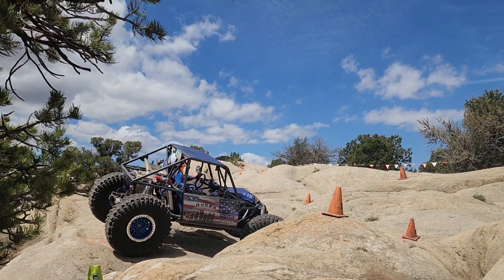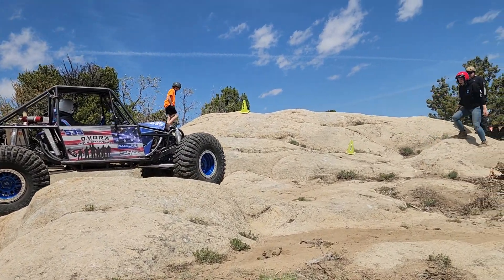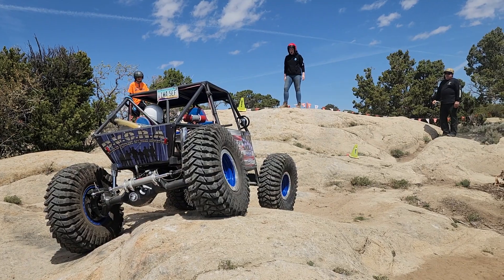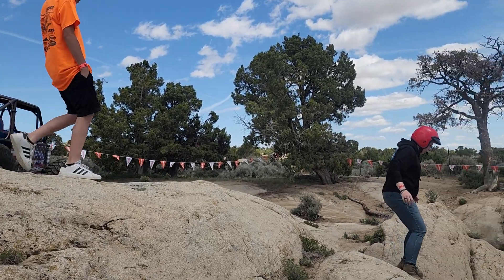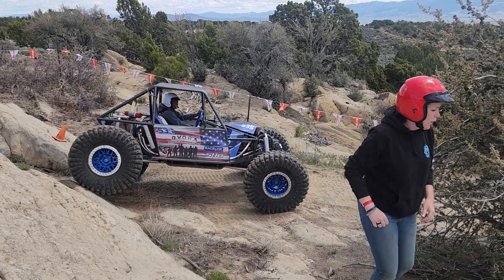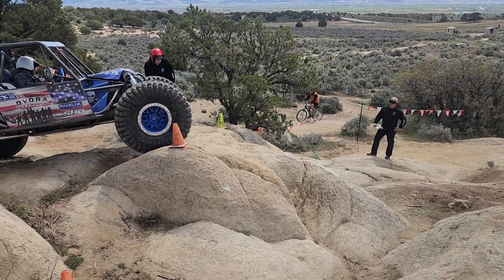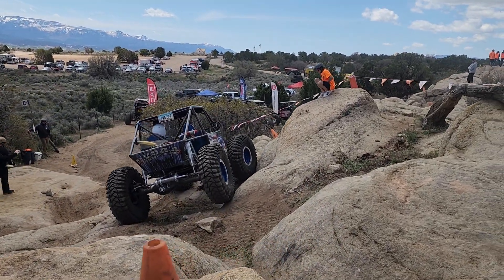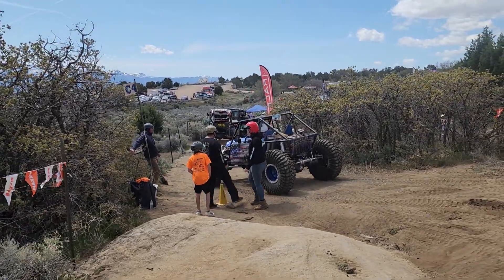DAY 2 COURSE 3 WORLD EXTREME ROCK CRAWLING cedar City, Utah Sportsman A Day 2 Course 3 (C4)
W.E Rock cedar City, Utah Sportsman A Day 2 Course 3 (C4)

Our team:
Save 5% with code DVORAROCKS